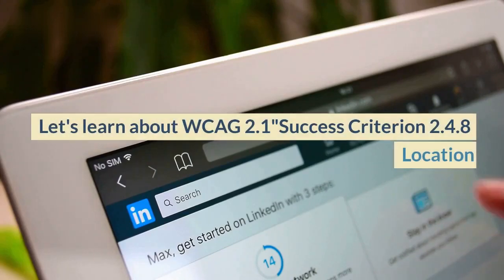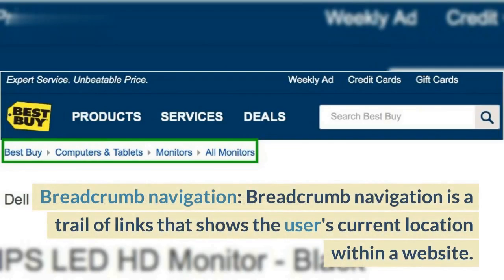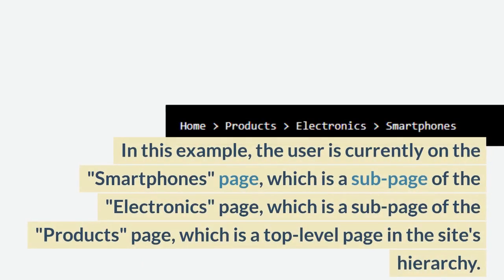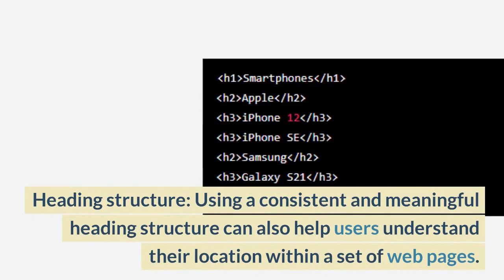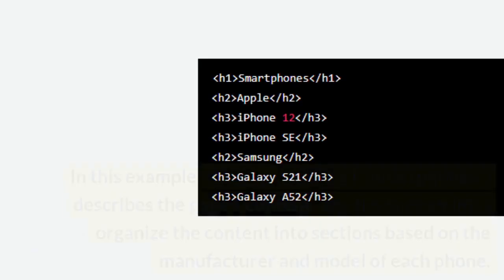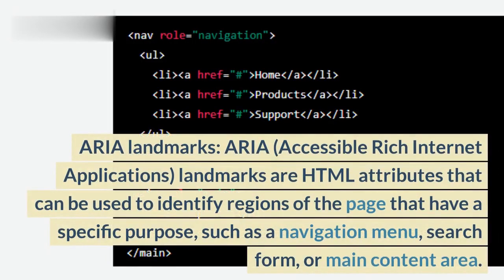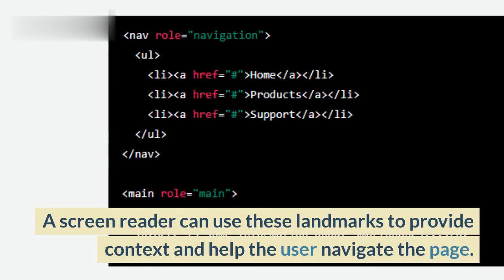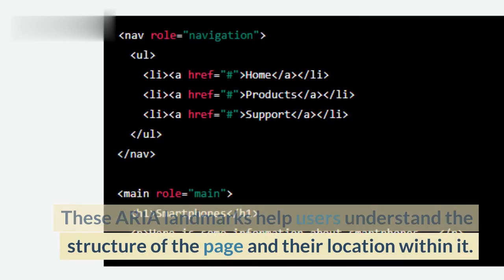How to implement WCAG 2.1 Success Criterion 2.4.8 Location in code with examples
"Learn how to make your website more accessible to all users, including those with disabilities, by implementing the WCAG 2.1 Success Criterion 2.4.8 Location in code. In this video, we'll provide step-by-step guidance and real-life code examples to help you understand the process of implementing this important accessibility guideline. Whether you're a web developer, designer, or just interested in making the web a more inclusive place, this video is for you. Don't miss out on this valuable opportunity to improve your website's accessibility and make a difference for millions of users worldwide."